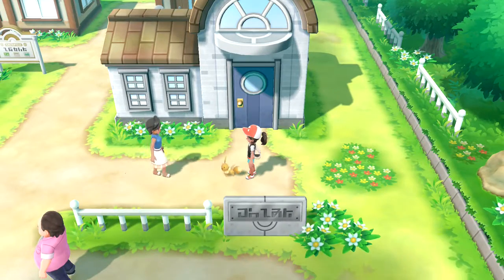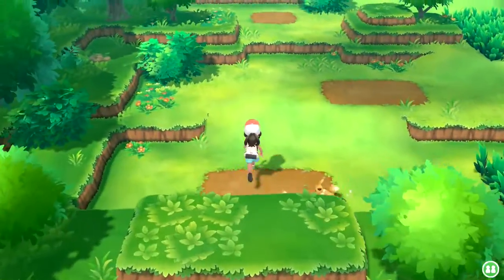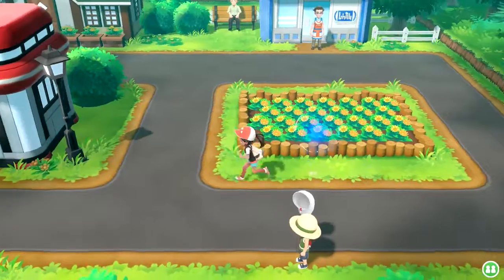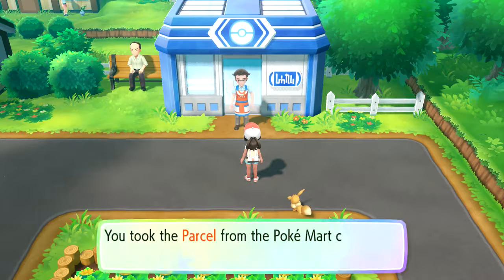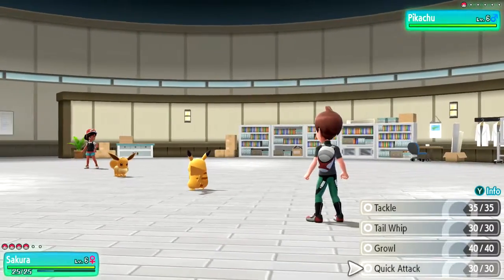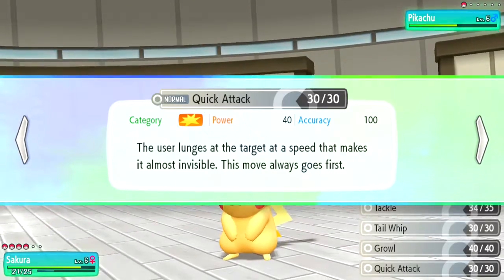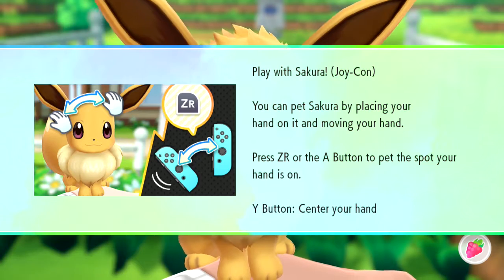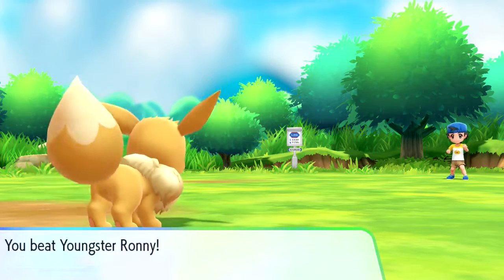Let's Play Pokemon Let's Go Eevee! Part 2 About ready for the training wheels to come off!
Yes here we are for more pokemon never forget to love and take care of your pokemon and your self. I hope we can all have a lovely day with this. Sorry it nothing but me talking your ear off for a bit but it get better trust me!